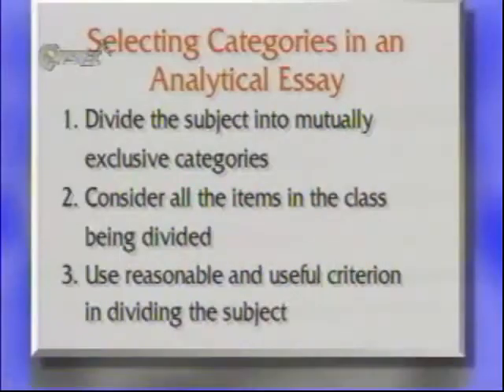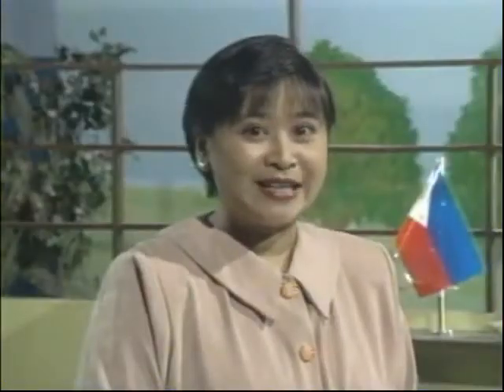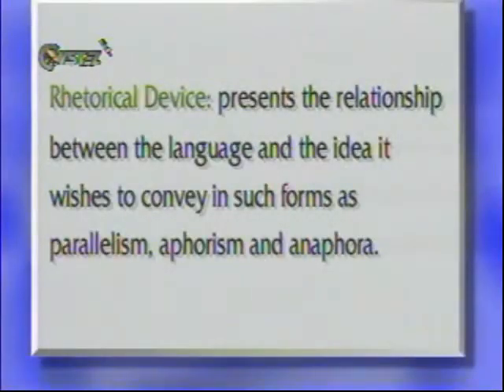reading and teaching essay 5